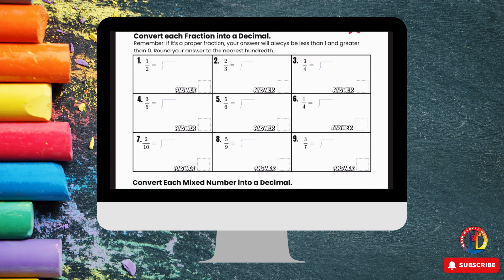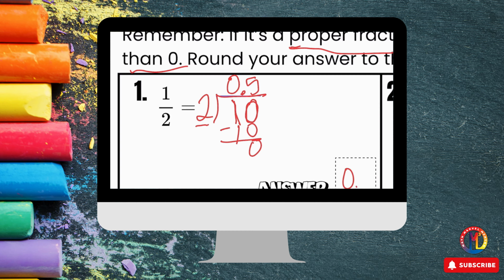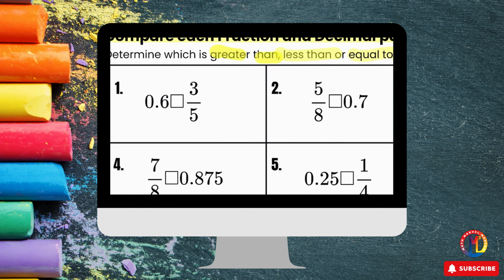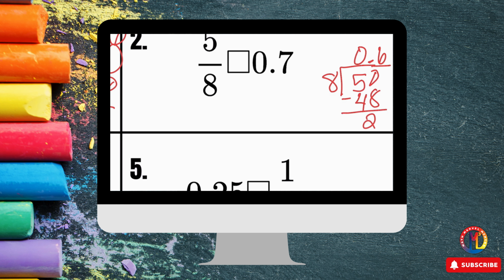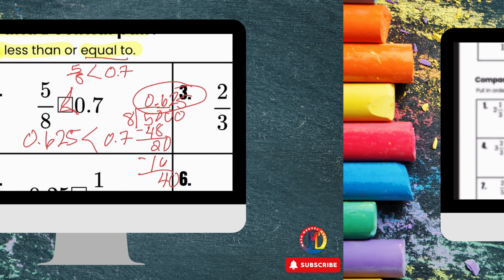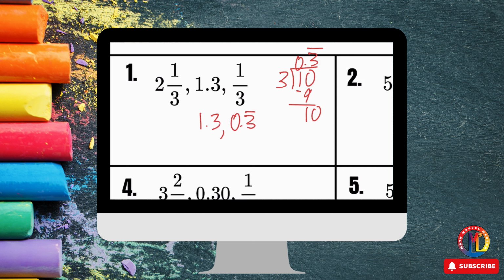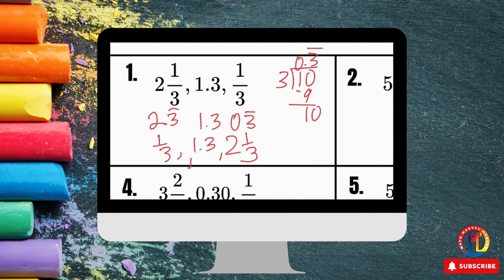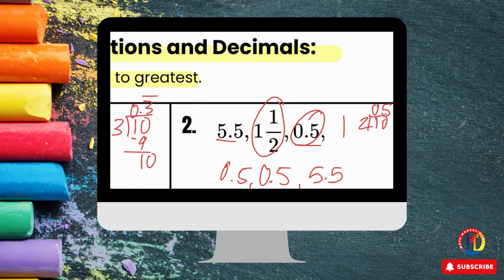How to Compare and Order Fractions and Decimals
Want more practice?! 📚 Get your copy of 6th Grade Math Workbook:

Learn More about How to Convert Fractions into Decimals in this full step by step lesson tutorial:

In this lesson, students review how to convert a fraction into a decimal and then practice comparing and ordering fractions and decimals using multiple examples.
We begin with a quick review problem converting a fraction to a decimal. Then we compare fractions and decimals using greater than and less than symbols, followed by ordering three rational numbers from least to greatest.
This lesson supports the following Common Core State Standard:
CCSS.MATH.CONTENT.6.NS.C.7
Understand ordering and absolute value of rational numbers.
Interpret statements of inequality as statements about the relative position of two numbers on a number line diagram.
Write, interpret, and explain statements of order for rational numbers in real-world contexts.
This video is a helpful resource for students, parents, and teachers looking to strengthen understanding of rational numbers and comparison strategies.

0:00 – Introduction
1:57 – Converting a Fraction to a Decimal
3:20 – Comparing a Fraction and a Decimal (Example 1)
4:34 – Comparing a Fraction and a Decimal (Example 2)
5:29 – Ordering Three Numbers (Example 1)
7:09 – Ordering Three Numbers (Example 2)
8:09 – Summary and Wrap-Up